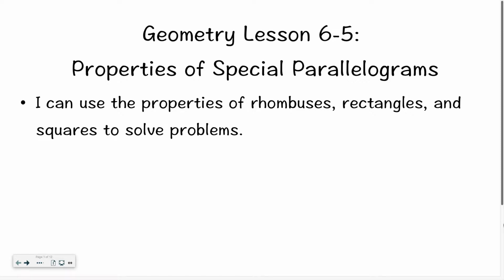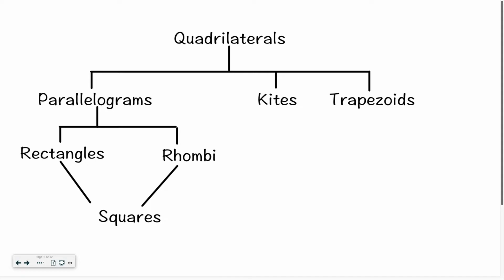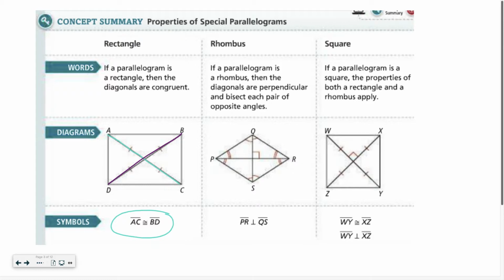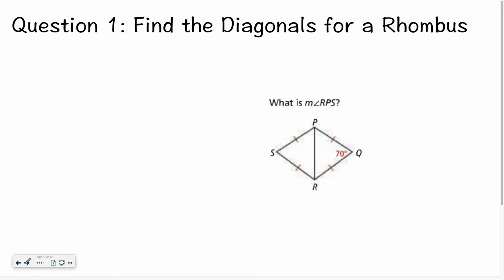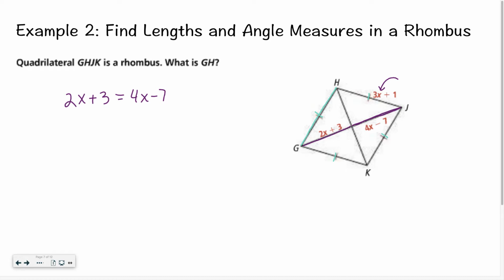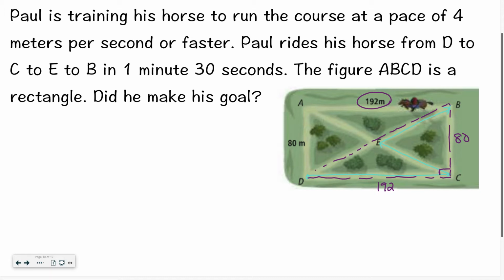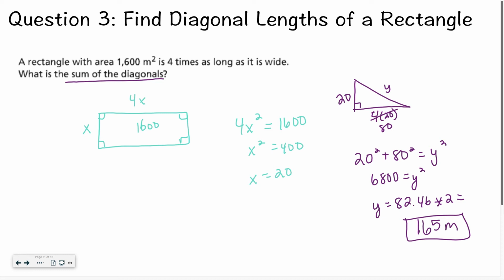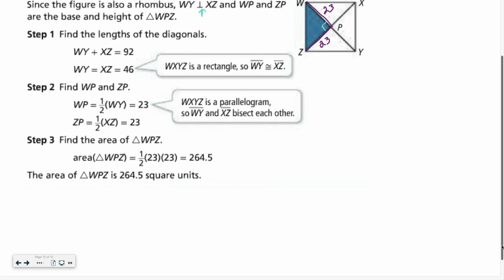Geometry 6-5: Properties of Special Parallelograms